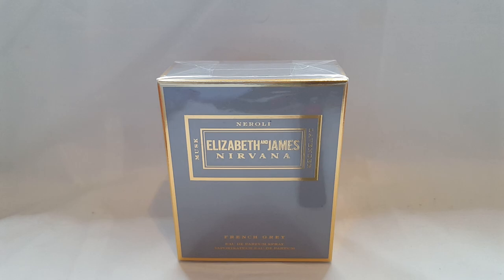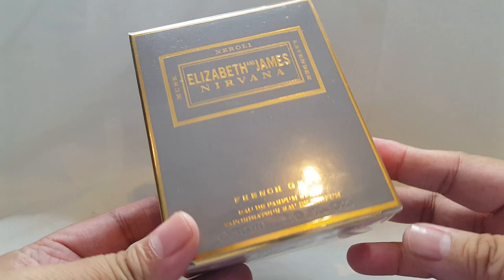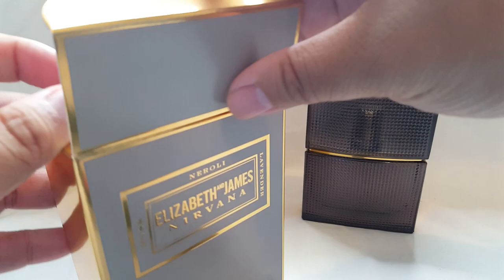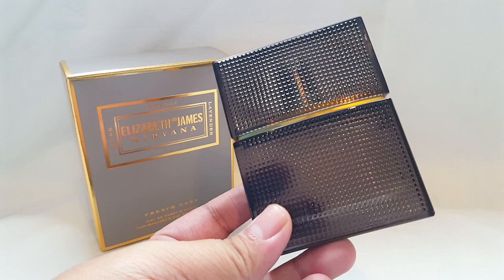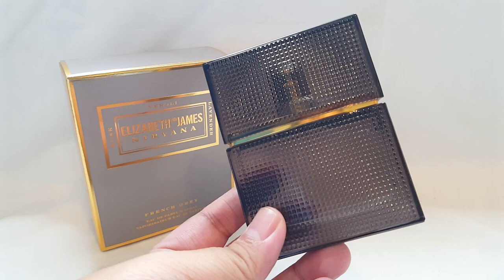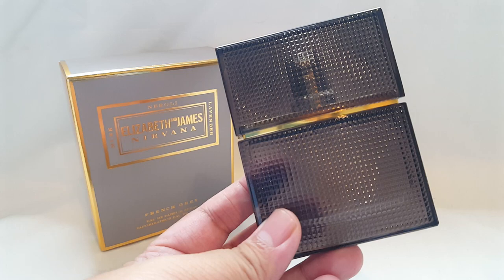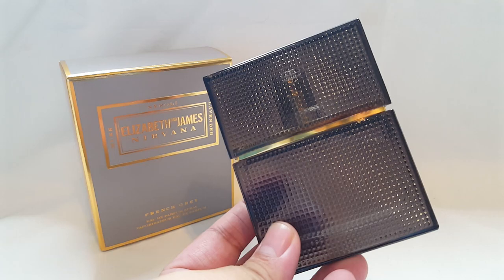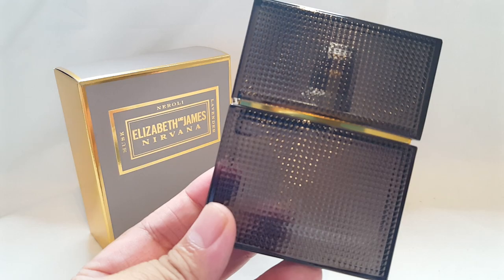Elizabeth & James Nirvana French Grey | Hit or Miss?